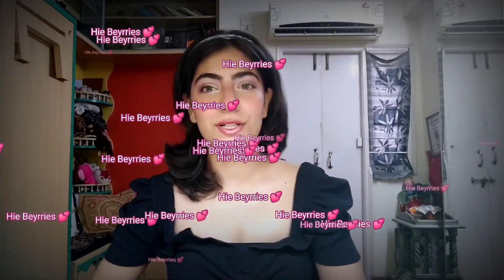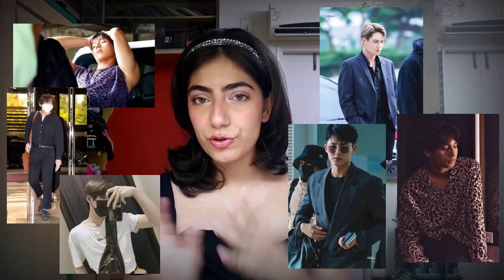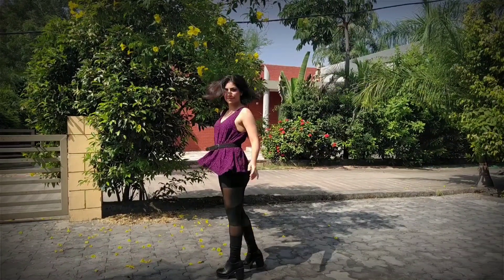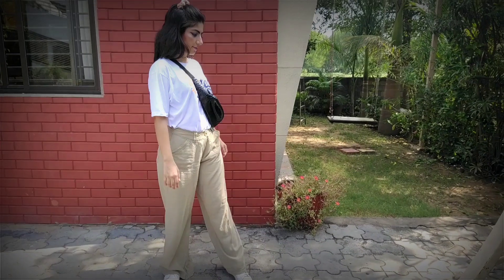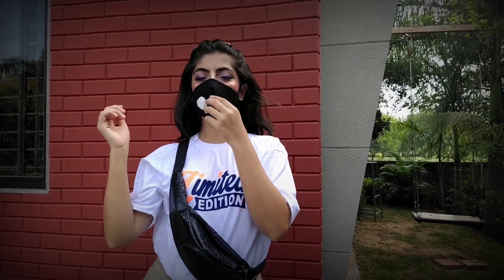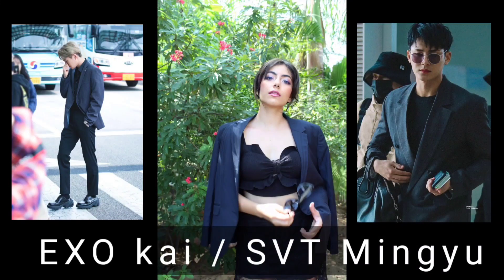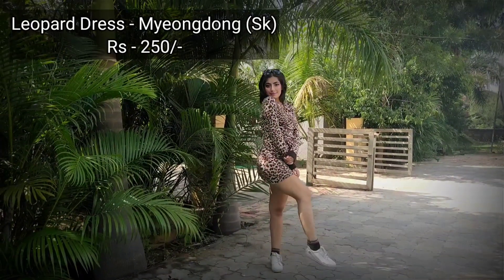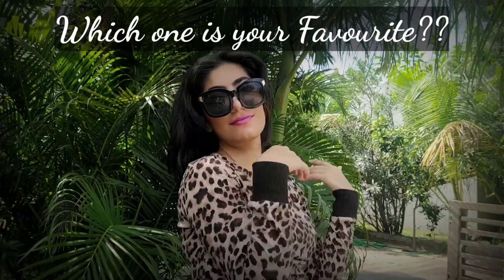SB19, Bts, Monstax & Svt Female Ver Styling & Look Book | Beyondlocalgoddesses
Hey Beyrries 💕